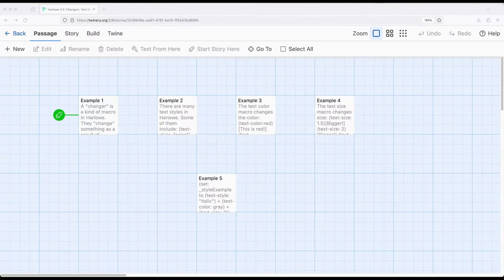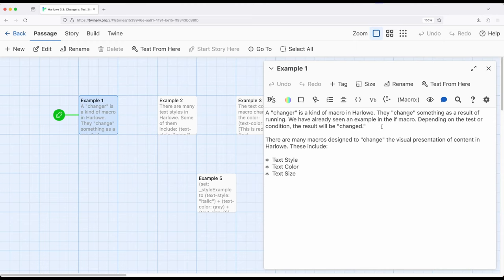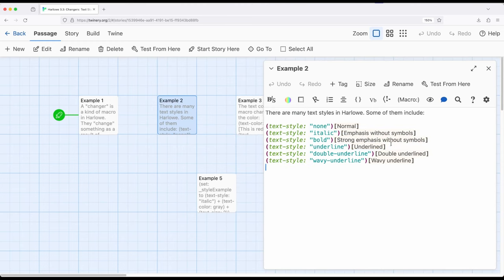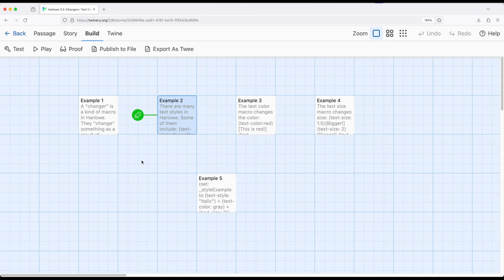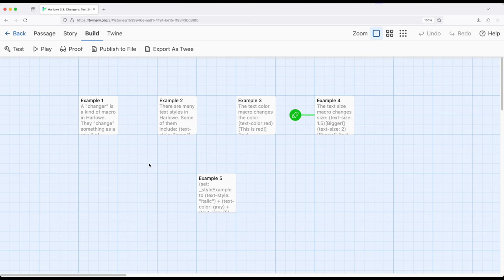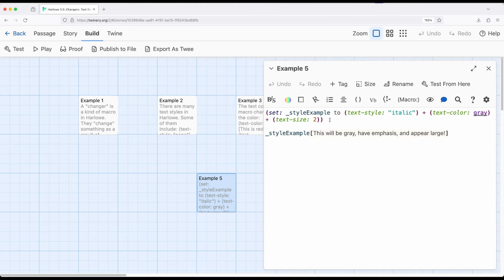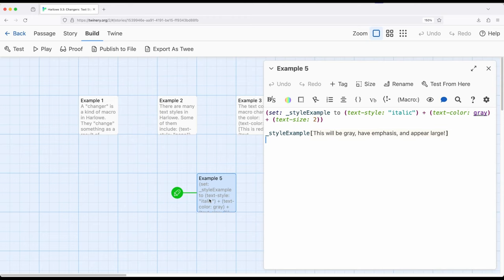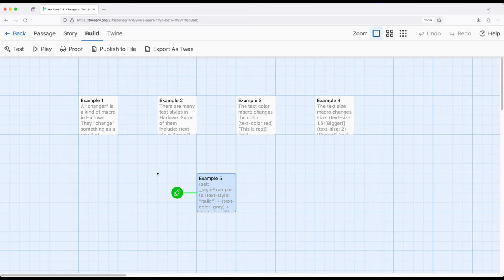Twine 2.8: Harlowe 3.3: Changers: Text Styles, Colors, and Size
This video introduces a kind of macro output named "changer." When we use macros like (text-style:), (text-color:), and (text-size:), we "change" some content. These can be chained together and saved as the value of a variable to be later applied to a hook.